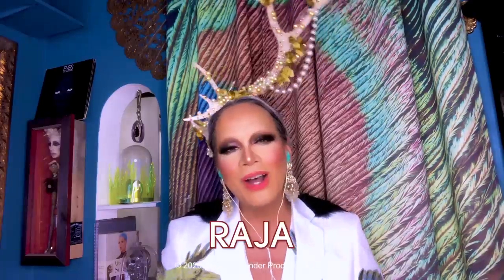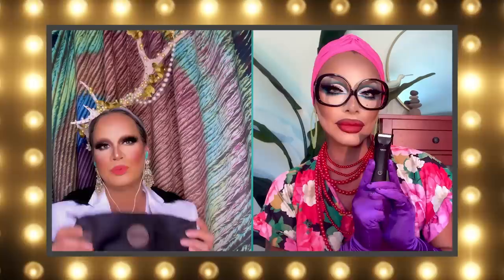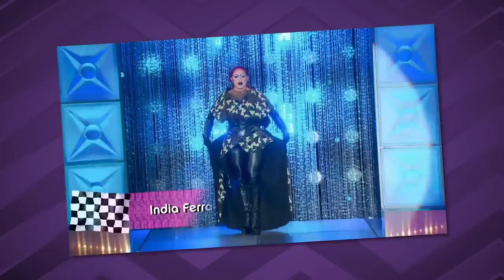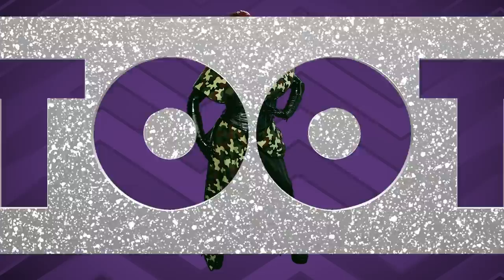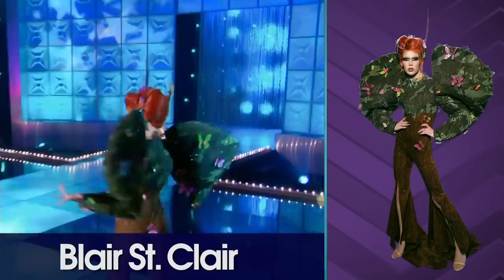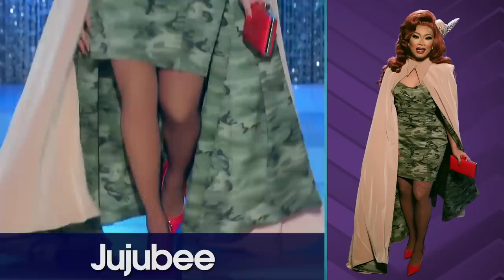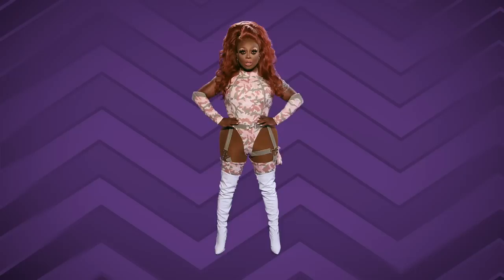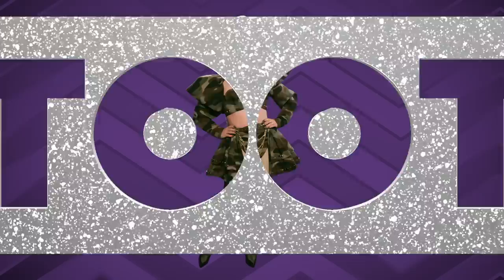FASHION PHOTO RUVIEW: C'mon, Camo Couture!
Now you see them, now you don't! Raja and Raven toot and boot the All Stars' looks from Episode 4 - category is Camo Couture! Click here to find out if All Stars is available in your territory